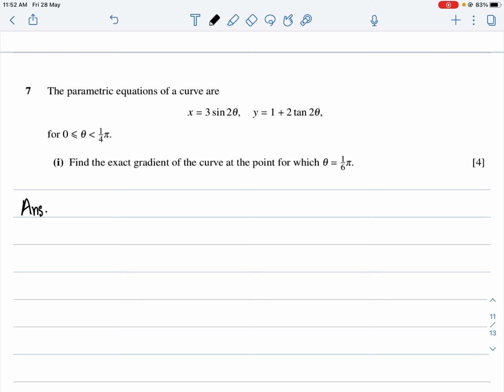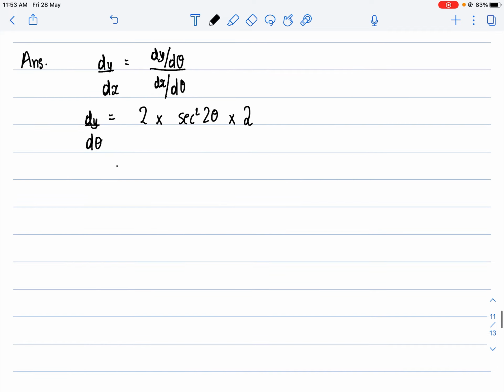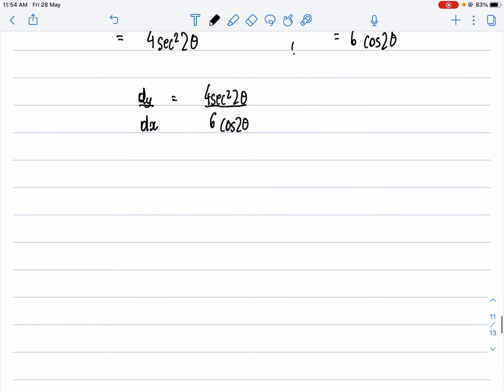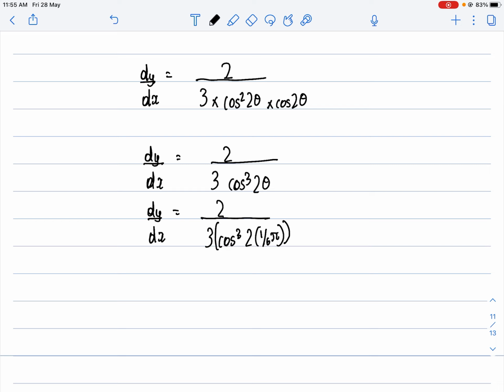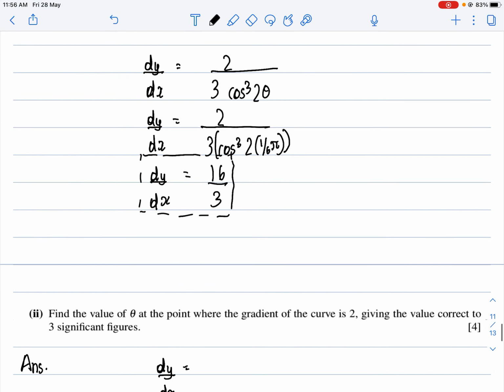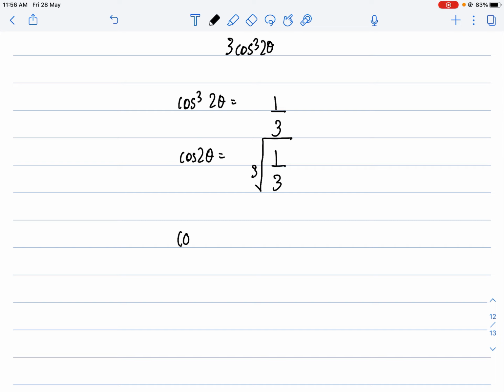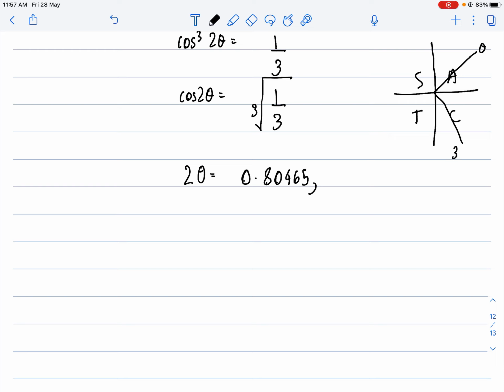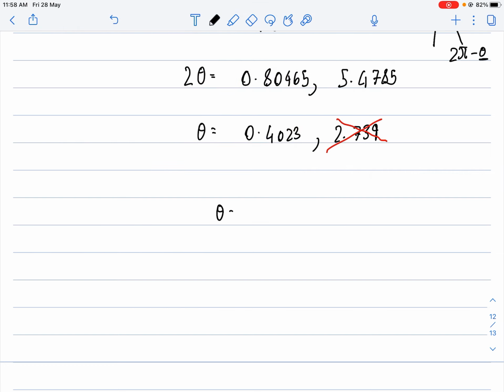A-Level Pure Mathematics 2019 OCT/NOV Paper 2 Variant 2 Question 7